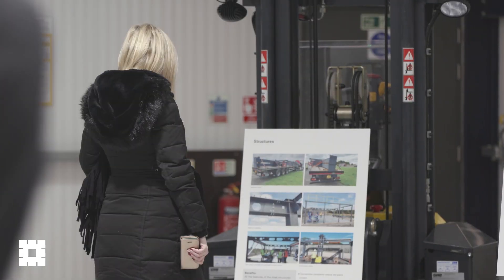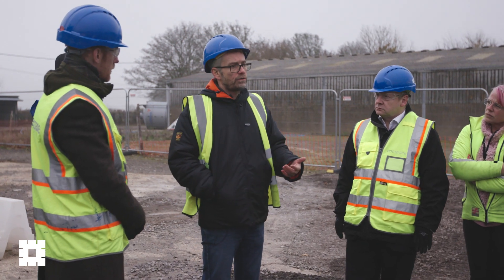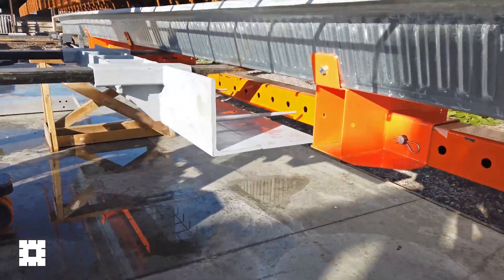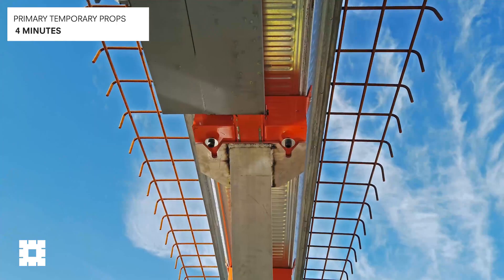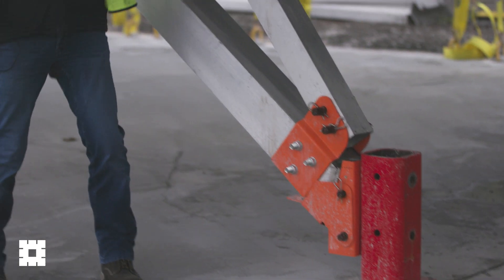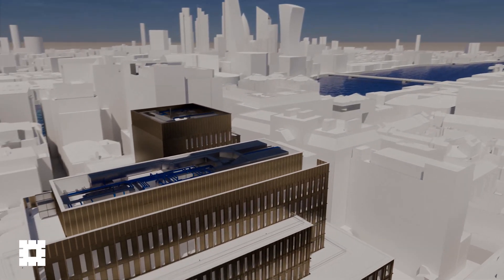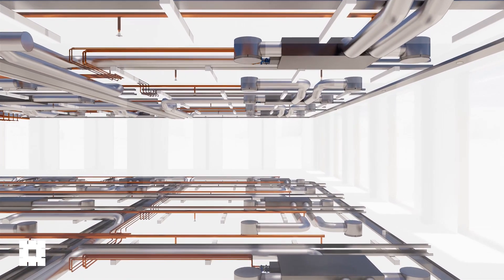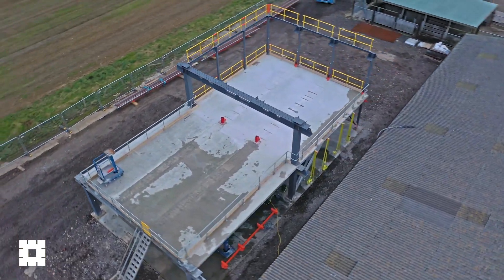Platform Office design prototype with Landsec, Easi Space and Innovate UK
1. The first time UK business has responded to the Government’s proposal for a Platform approach to Design to Manufacture and Assembly (P-DfMA)

2. A prototype for Landsec offices, using a kit of parts platform design by Bryden wood, delivered with Easi Space, funded by Innovate UK

3. Delivered using a ‘direct to supply chain’ approach = more control, a more consistent manufacturing pipeline and lower cost

4. A maximum potential cost saving of 33% (Turner and Townsend), 30% faster assembly, 55% reduction in labour vs. a traditional steel and concrete structure